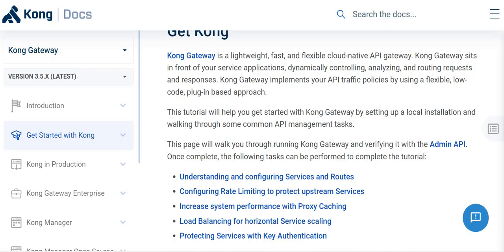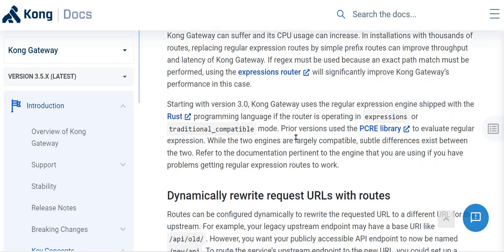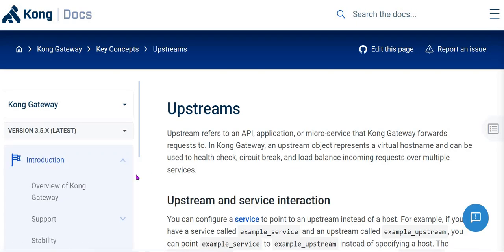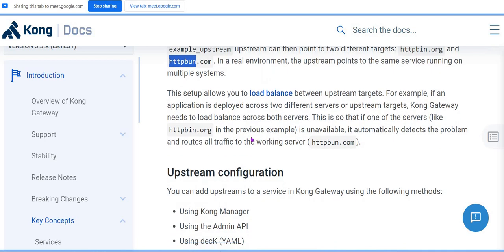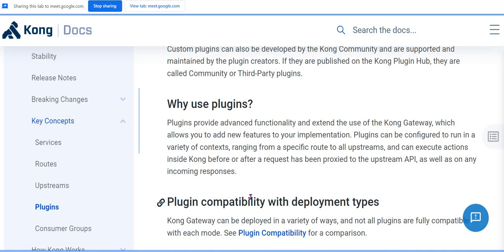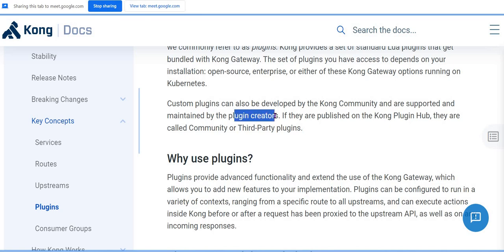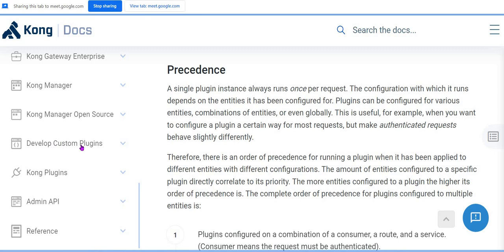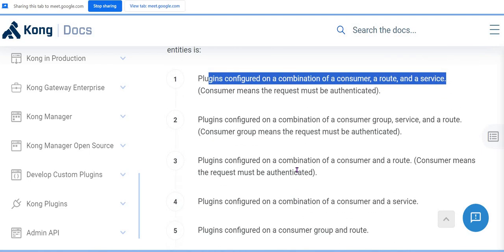Kong API Gateway Class 4 - Key Concepts - Upstream, Plugins